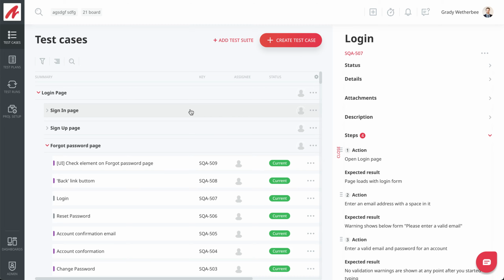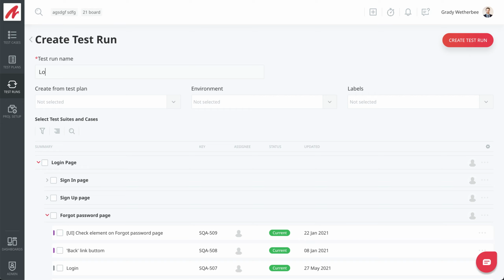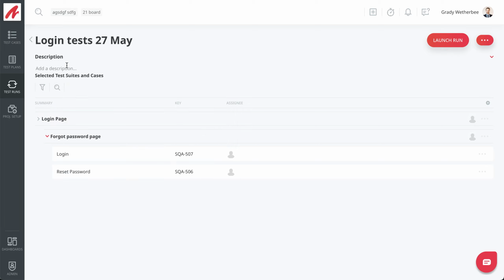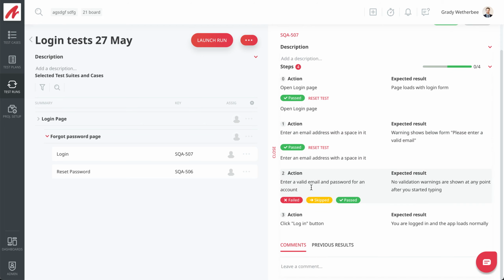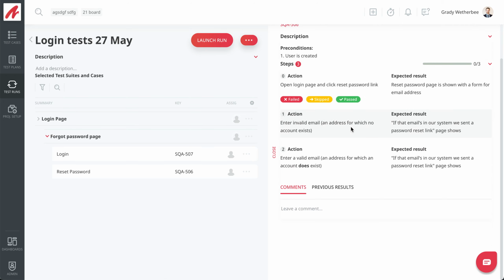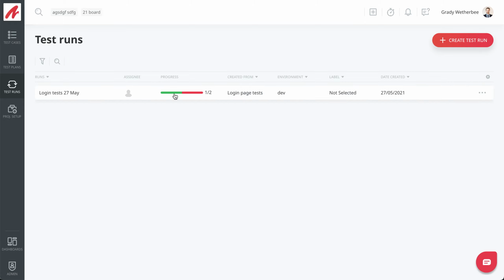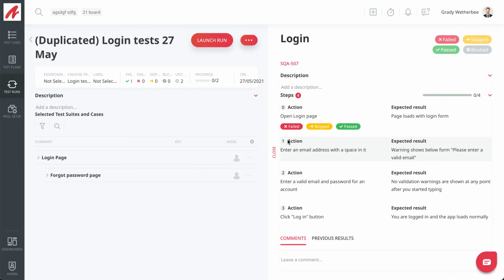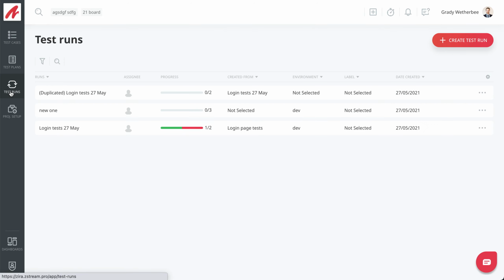Introducing Test Runs in Z Stream!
Test Runs are snapshots of your permanent test cases that help you track whether those cases passed or failed at a certain point in time. For example, before releasing a new version of a product, your QA team might go through a "Critical Functionality" test run to make sure all critical test cases are passing.

Create Test Runs from Test Plans or from specific test suites and test cases. Launch them and add results with notes and attachments as you check your test cases.